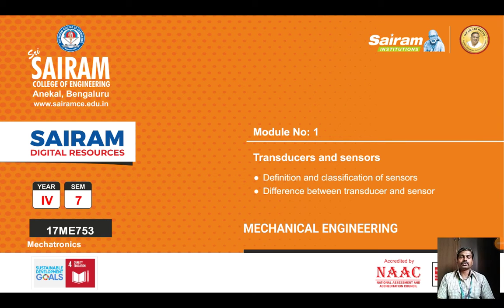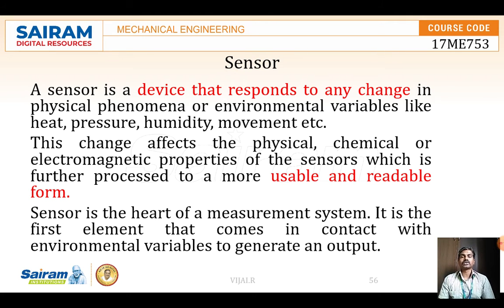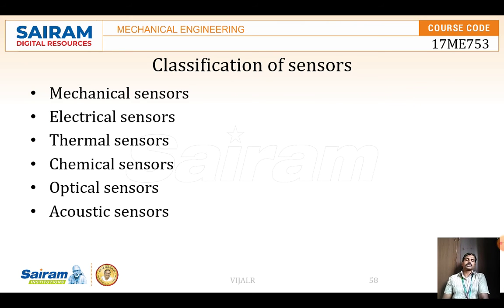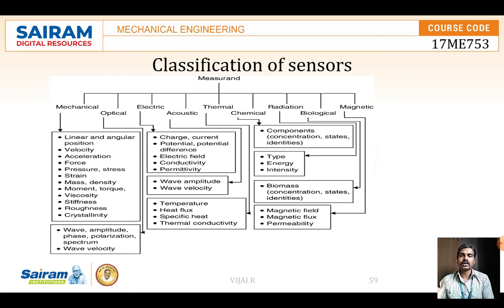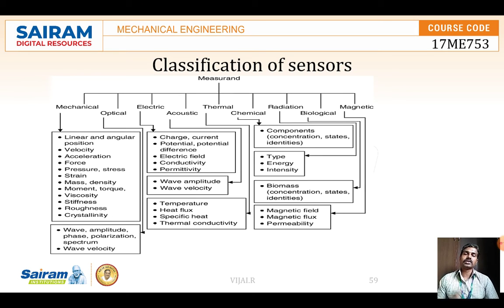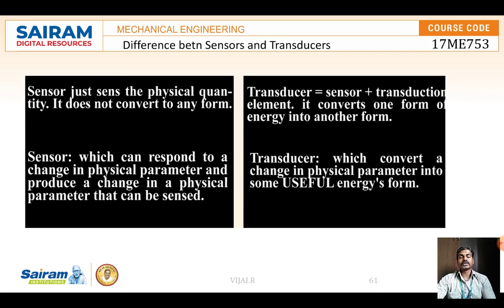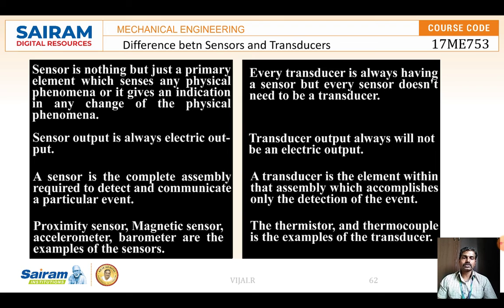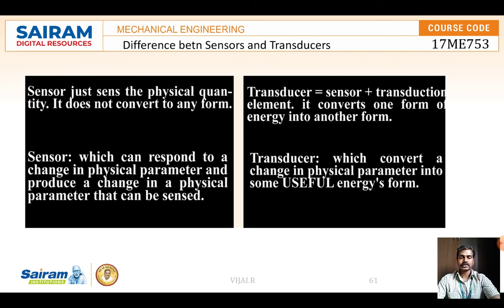Lecture video 7_17me753_module1_diff,defn, classification of sensors_Vijai.R